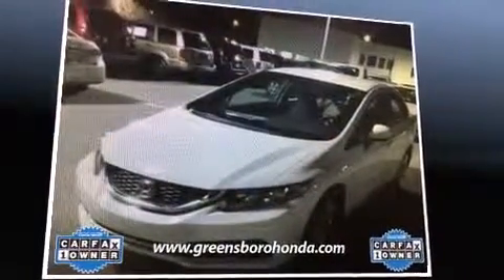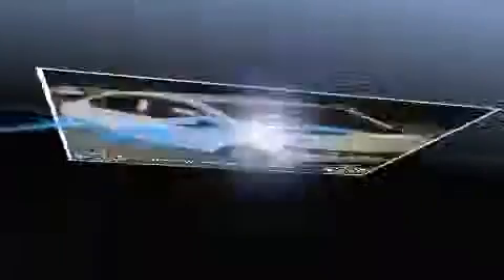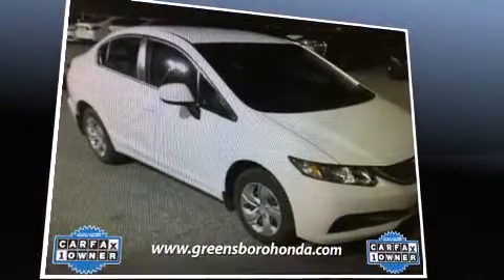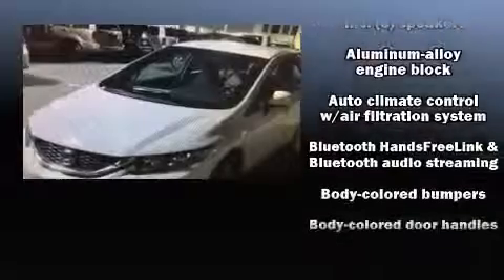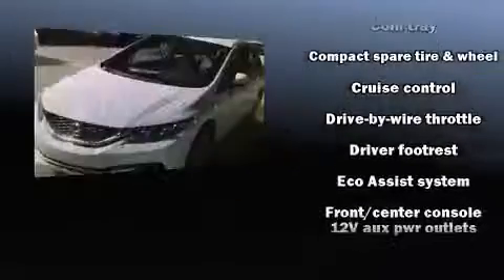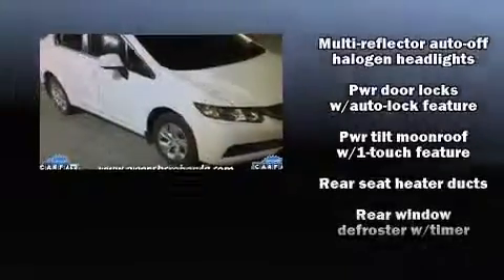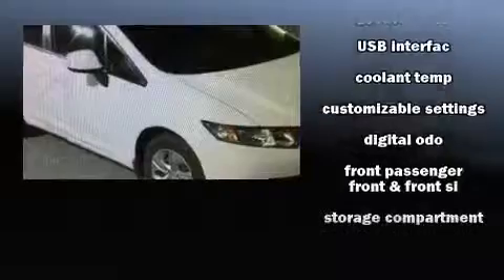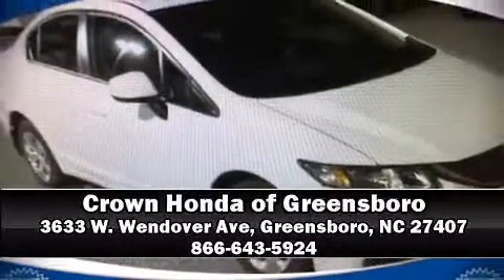2013 Honda Civic EX in Greensboro, NC 27407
3633 W. Wendover Ave

Familiarize yourself with the 2013 Honda Civic. This 4 door, 5 passenger sedan still has less than 15,000 miles! It features an automatic transmission, front-wheel drive, and a 1.8 liter 4 cylinder engine. Honda prioritized comfort and style by including: a tachometer, variably intermittent wipers, a trip computer, air conditioning, tilt steering wheel, remote keyless entry, and much more. For drivers who enjoy the natural environment, a power moon roof allows an infusion of fresh air. Premium sound drives 6 speakers, providing you and your passengers a sensational audio experience. Honda ensures the safety and security of its passengers with equipment such as: dual front impact airbags with occupant sensing airbag, head curtain airbags, traction control, brake assist, a security system, and 4 wheel disc brakes with ABS. Various mechanical systems are monitored by electronic stability control, keeping you on your intended path. A Carfax history report indicates just one previous owner. Our sales staff will help you find the vehicle that you've been searching for. We'd be happy to answer any questions that you may have. Stop by our dealership or give us a call for more information.